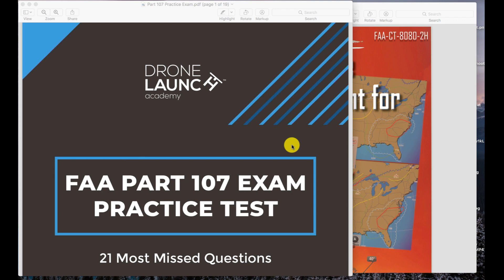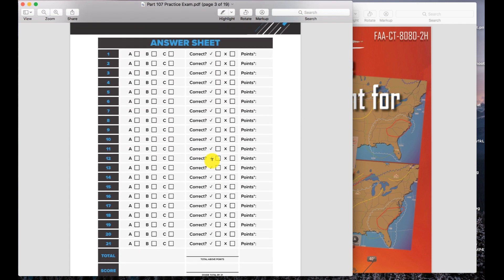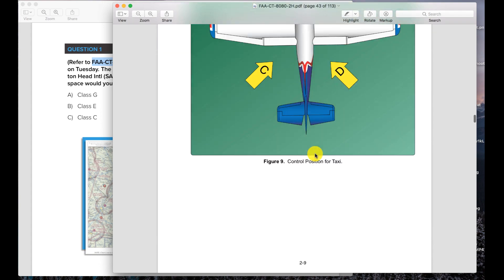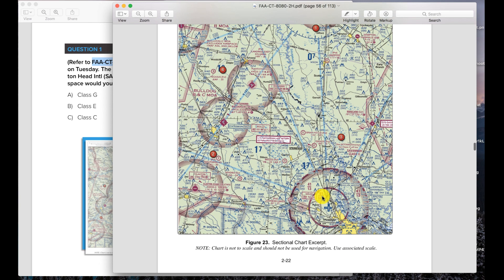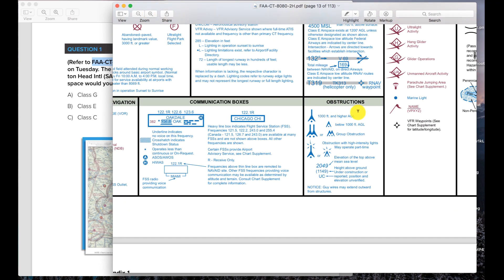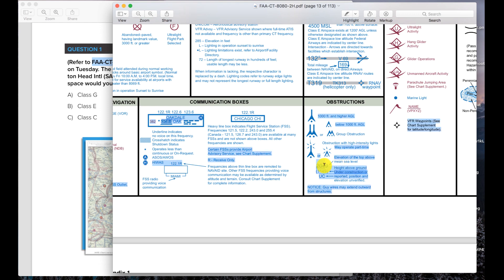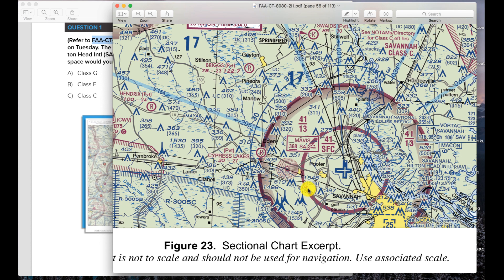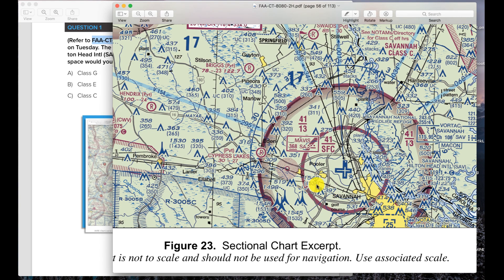Free Part 107 Practice Test - Question 1 Explanation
(We unveil 21 of the most missed questions, STRAIGHT from the FAA exam.)
In this video, Drone Launch Academy founder, David Young, walks you through the EXACT steps on how to answer the first question on the DLA Free Part 107 Practice Test.
In the video, David dives into important topics for the exam, such as:

- How to know what the different airspace boundary markers look like

- Part 107 Operating Rules

- How to identify towers and other structures on sectional charts (a.k.a. aviation maps)

- The difference between MSL and AGL and why that matters for the exam (don't get tripped up by this!)

- and more.

So go download the practice test and get studying!